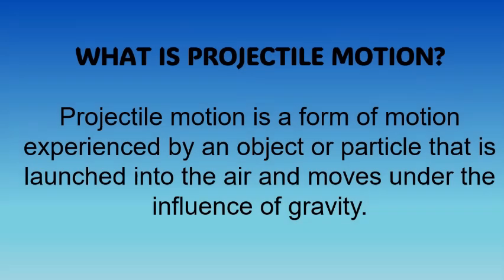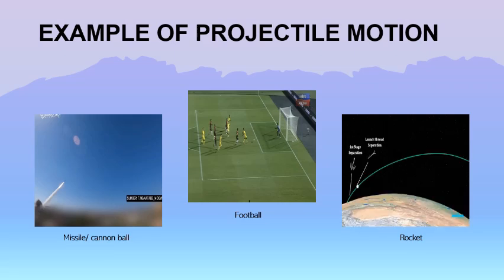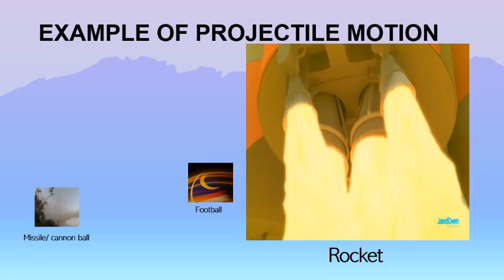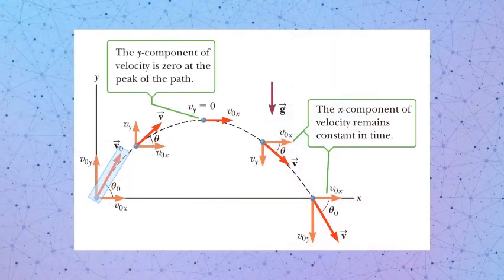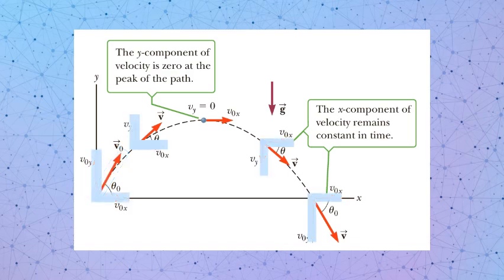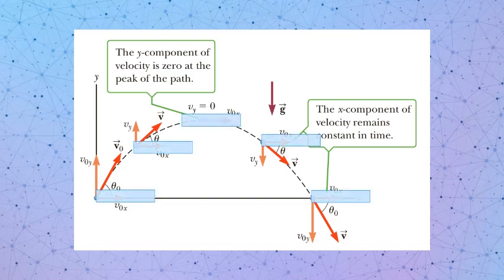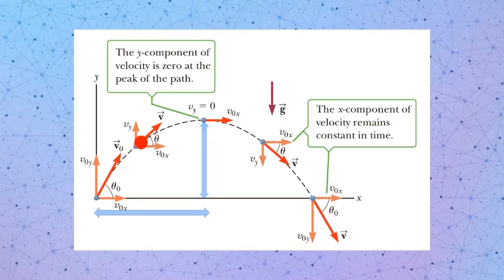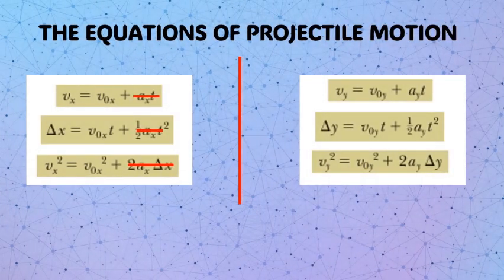EXPERIMENT PROJECTILE MOTION